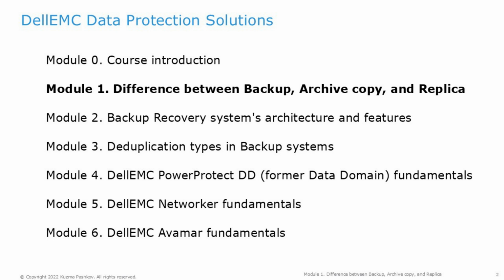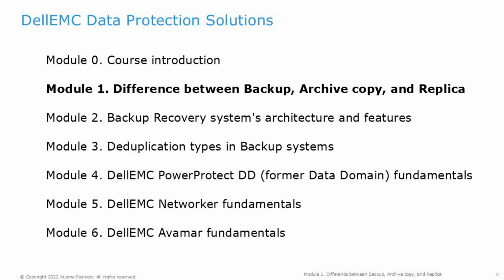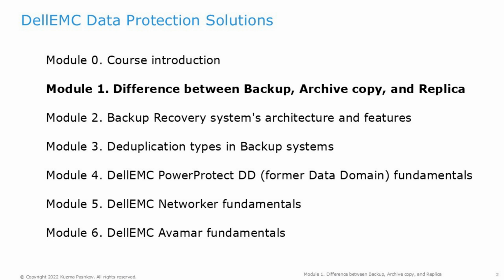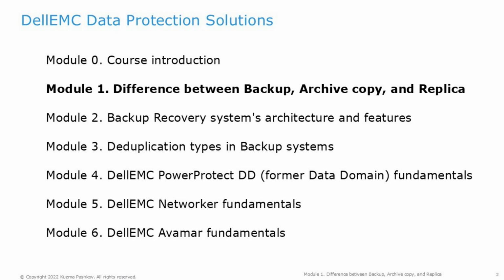S01M01. Difference Between Backup Archive Copy And Replica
1) "DellEMC Data Protection Solutions: Core products"

- course description

- Module 01. Difference Between Backup Archive Copy And Replica

2) WhatsApp group chat "Data Protection Solutions"